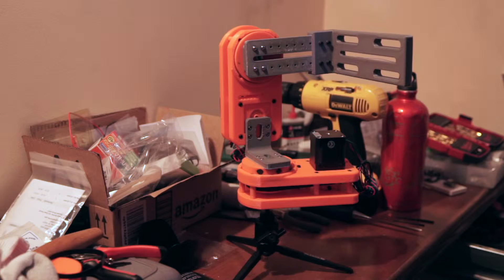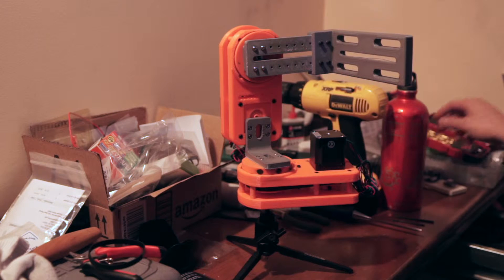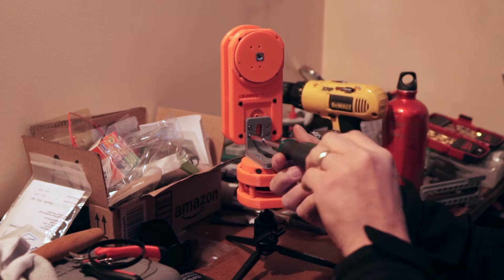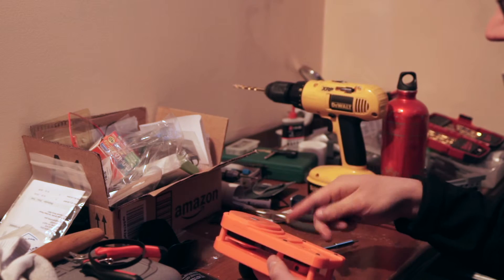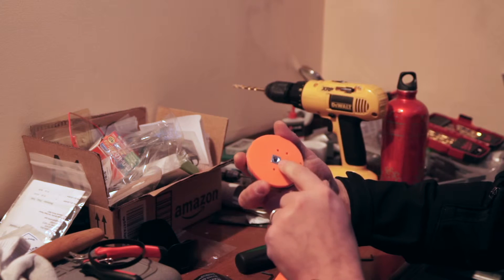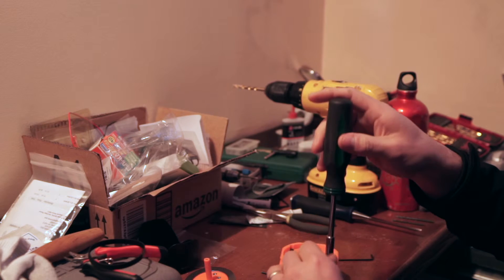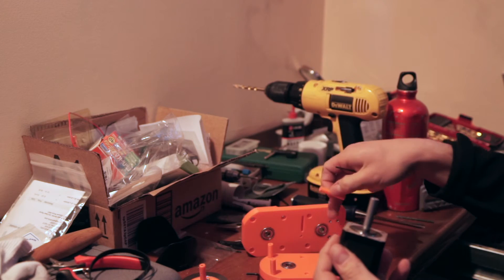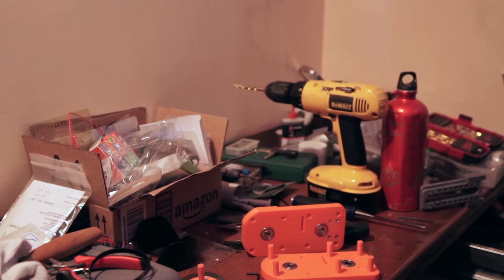3d Printed Camera Pan & Tilt Head - Build Part 1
The parts I used are listed on thingiverse page.